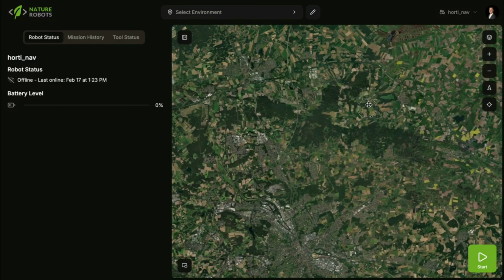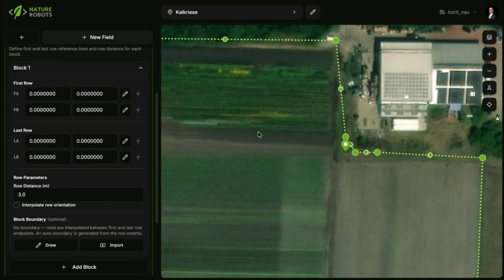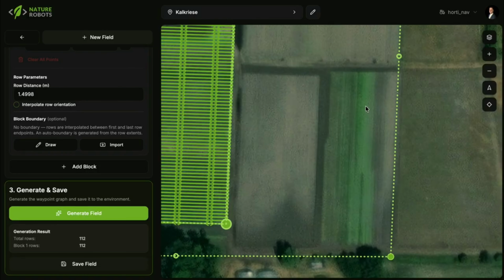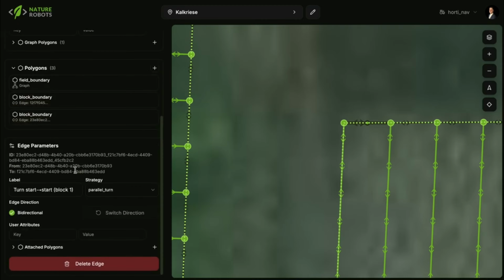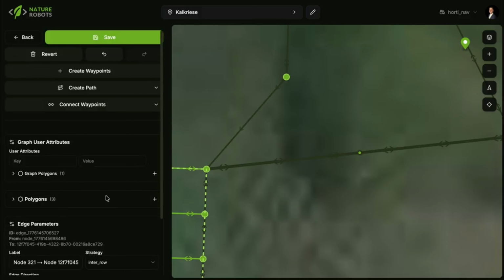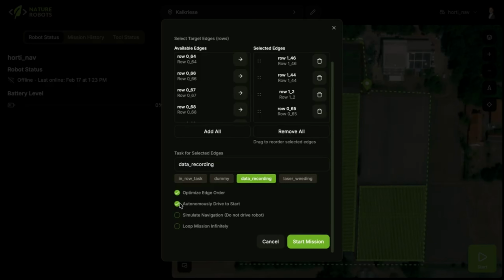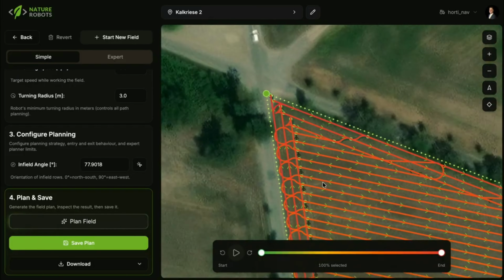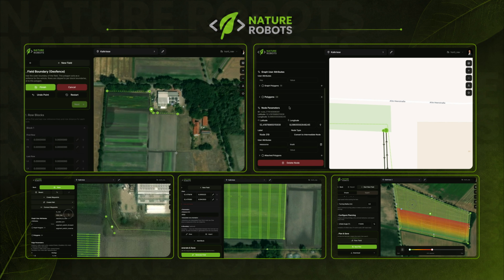How to Plan Autonomous Field Operations with Nature Robots Mission Control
This video demonstrates Nature Robots Mission Control, a modular software platform designed for planning and executing autonomous field operations. In this video, we showcase how to set up field boundaries and automatically generate crop rows using our intuitive Field Row Creator. You will see how easily the system handles multiple crop beds with different row orientations and distances within a single field. We also demonstrate the Manual Editing Tool, which allows you to customize driving directions, connect beds, and assign specific tasks like weeding or data recording to individual rows. For complete field operations, the Field Coverage Planner automatically calculates optimized trajectories and headland turns for your machine.